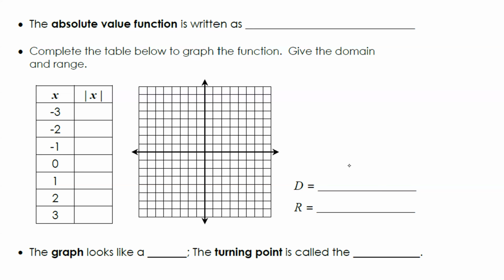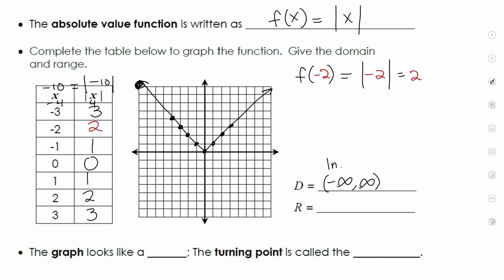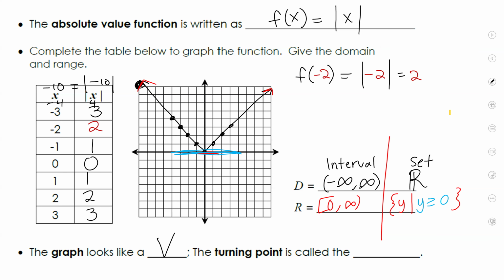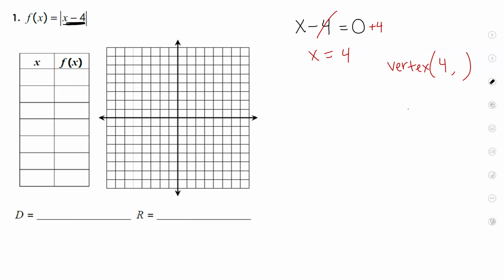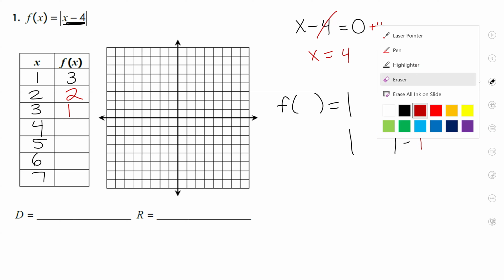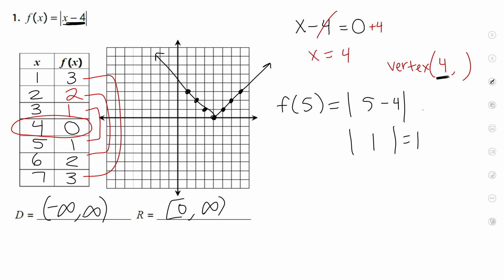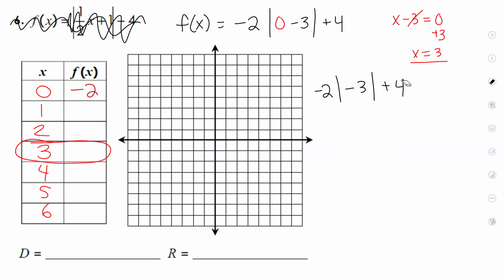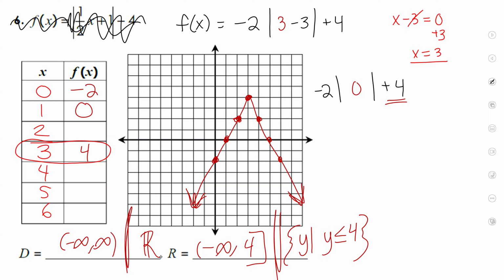Graphing Absolute Value Functions | Algebra 2 Tutorial (Lesson 11)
Absolute value functions create the characteristic “V” shaped graphs that are a foundation for transformations in Algebra 2. In this lesson, I’ll show you step by step how to graph absolute value functions, identify key attributes, and apply shifts, reflections, and stretches.
This is Lesson 11 in the Algebra 2 series, perfect for high school Algebra 2, College Algebra, and SAT/ACT prep. By the end of this video, you’ll know how to graph the parent function, apply transformations, and describe the domain and range with confidence.

What you’ll learn in this video:
The parent absolute value function f(x)=∣x∣
How to graph using slope from the vertex
How to apply transformations: shifts, reflections, stretches, and compressions
How to identify the domain and range of absolute value functions
Common mistakes to avoid when graphing absolute value functions